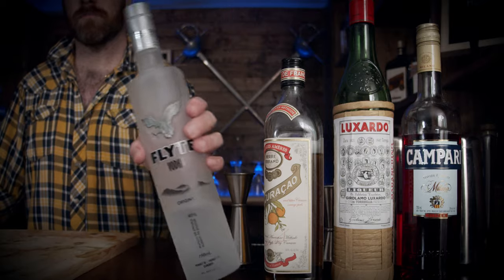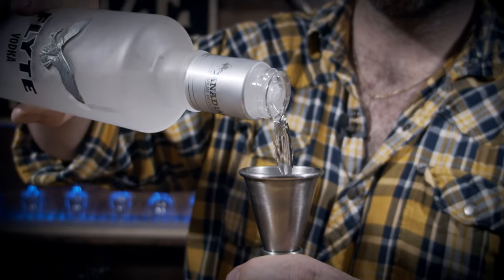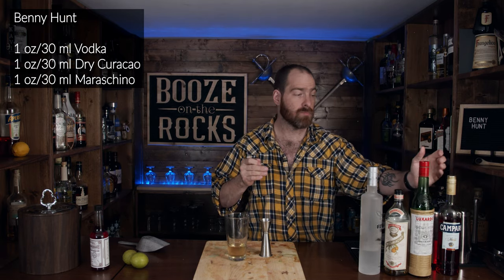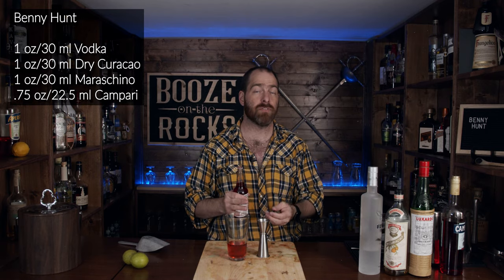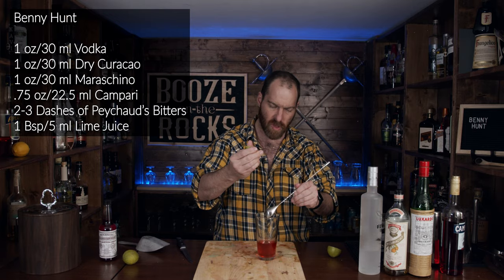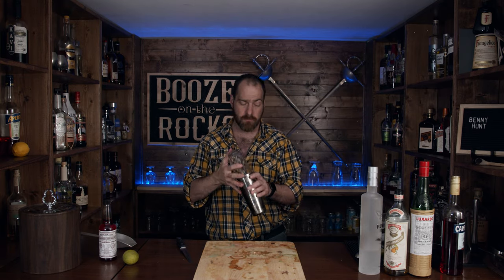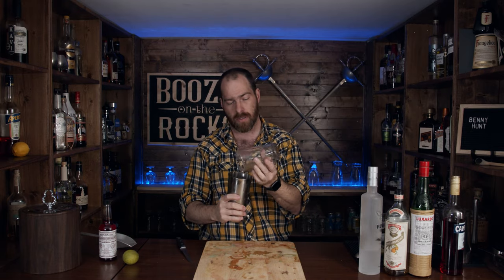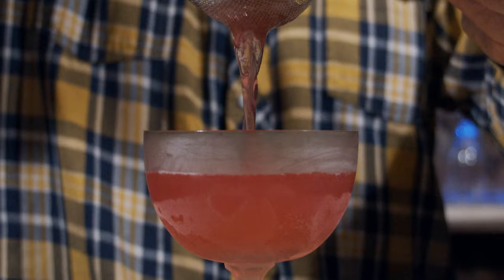How To Make The Benny Hunt - A Subscriber Cocktail Recipe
Today I show you how to make the Benny Hunt. This is a subscriber cocktail that was created and named for Tim's grandfather. That is pretty cool.  This is a lightly bitter cocktail that is just sweet enough and makes you want some more.

BENNY HUNT

1 oz/30 ml Vodka
1 oz/30 ml Dry Curacao
1 oz/30 ml Maraschino
.75 oz/22.5 ml Campari
2-3 Dashes Peychaud’s Bitters
1 Bsp/5ml Lime Juice

Method

1. Add all ingredients to the shaker glass.
2. add Ice and shake for 10 seconds.
3. Fine strain into a cold coupe
4. DO NOT GARNISH

SOCIAL